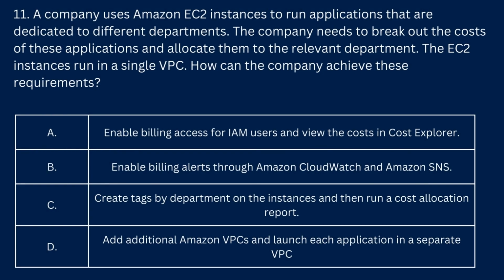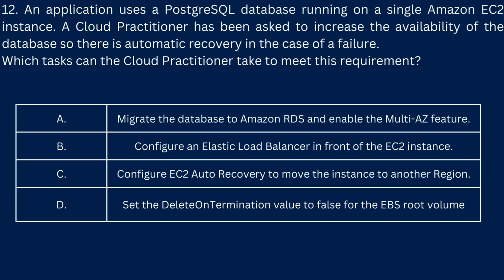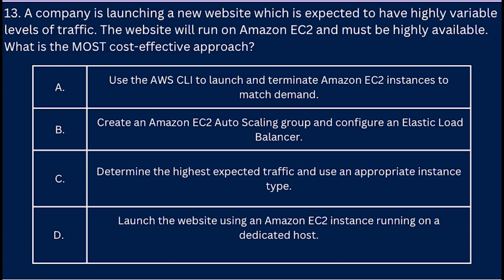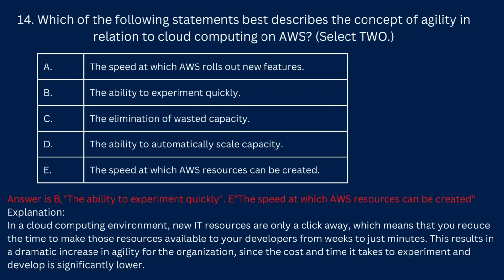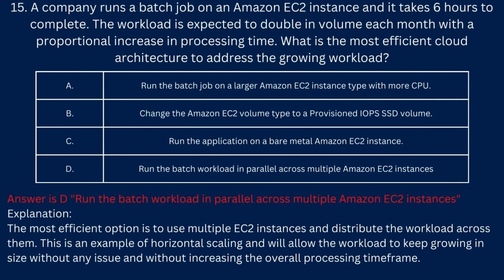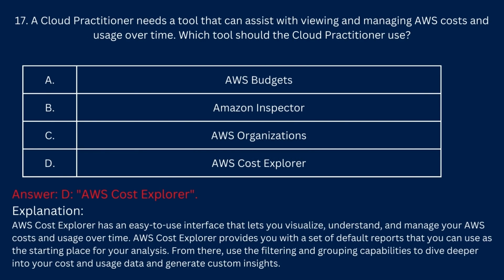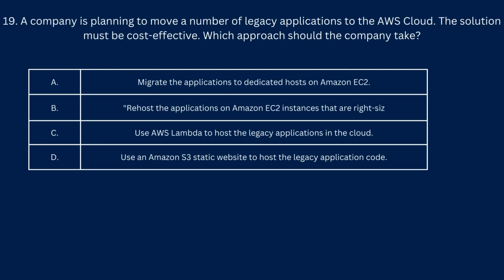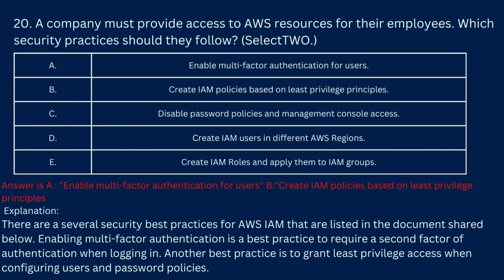AWS Certified Cloud Practitioner || Typical Exam Questions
If you want to become an AWS Certified Cloud Practitioner, then you need to be prepared for the exams! In this video, I'm going to share with you some of the typical questions that you'll face on the AWS Certified Cloud Practitioner exam.

This video is a great resource if you're preparing for the AWS Certified Cloud Practitioner exams. By learning about the questions that are likely to be on the exam, you'll be better prepared to pass and become an AWS Certified Cloud Practitioner!

Are you currently spending countless hours trying to study and memorise all the AWS Cloud Practitioner exam objectives? If yes, then you are at the right place. These practice questions will help you get prepared for the main exam environment.

Wishing you all good success.